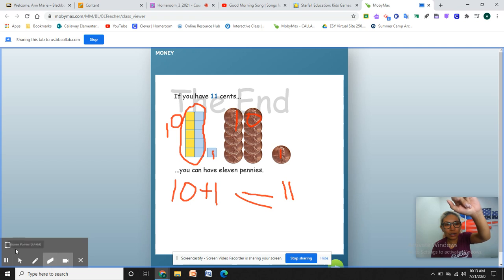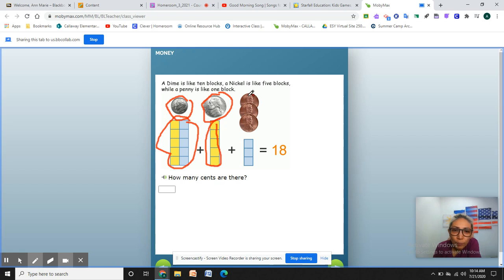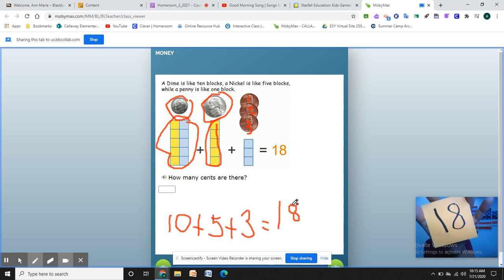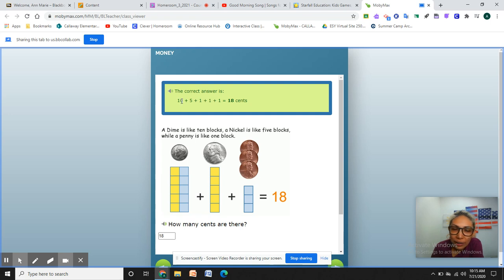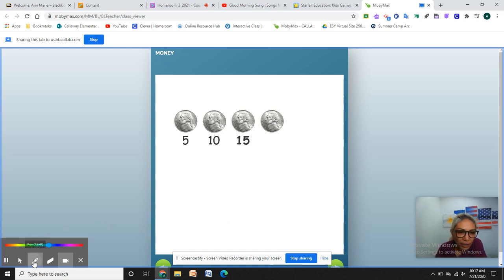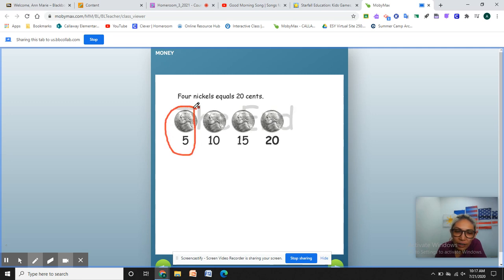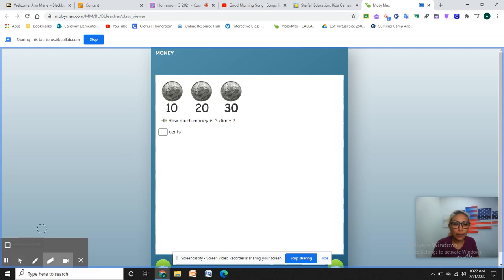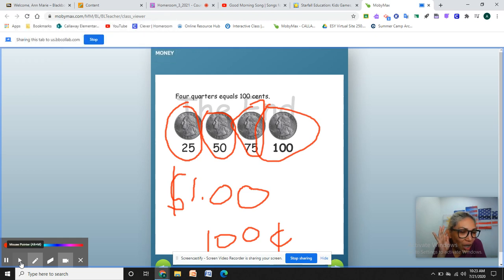Coins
Review of Coins